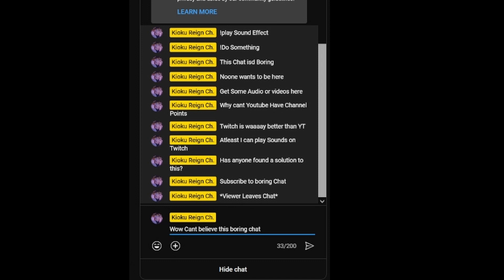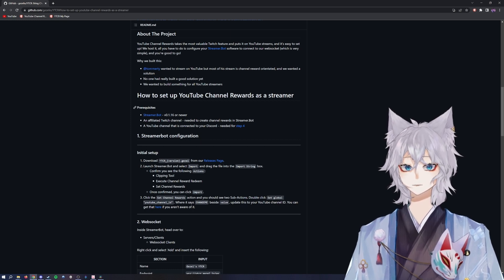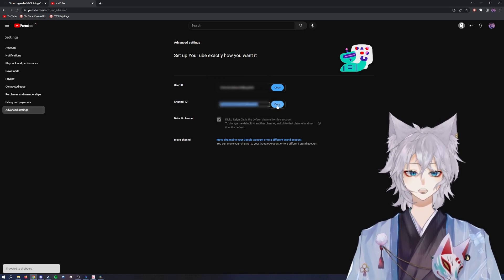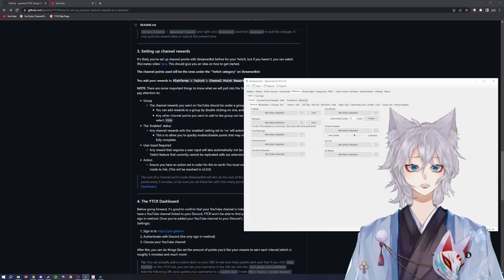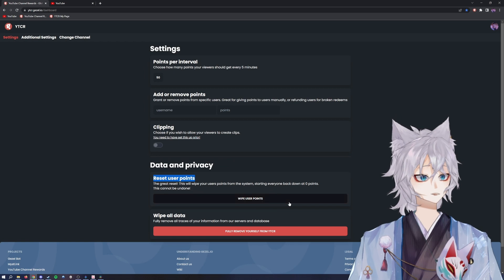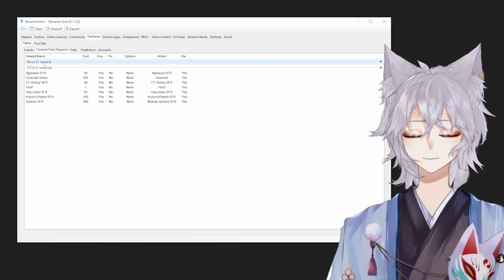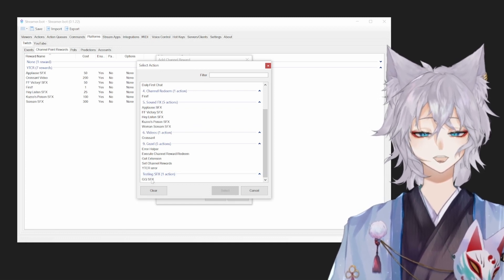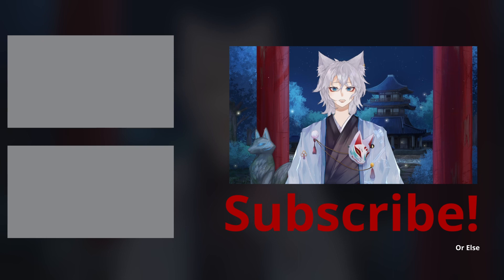How to add YouTube Channel Points to YOUR live Streams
YouTube has not added their own actual version of YouTube Channel points, But if you take just a little bit of time out of your day, you can set up Simple Channel points for your Youtube Live Stream.
About Me:
                  My Name is Kioku, but you can call me Kio. For a specific Reason, I have left my Town and traveled all of Japan over many a centuries, I have then became bored of my lifestyle, fell into a depression, until one day I discovered the vast sea of the Internet. It has been my saving grace since.